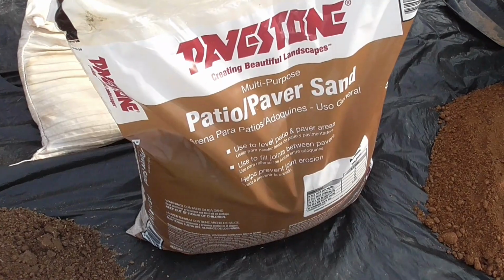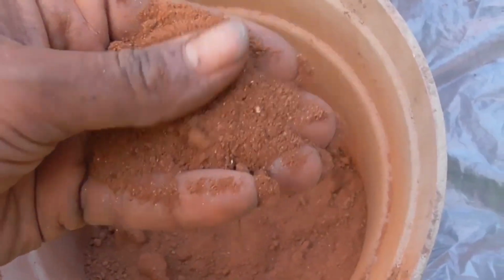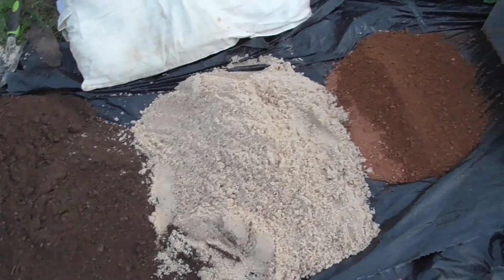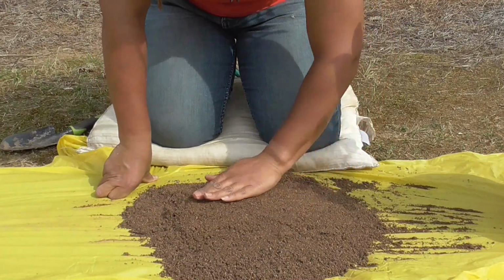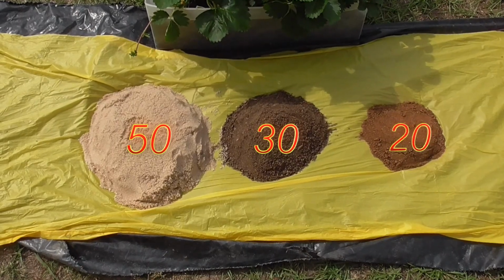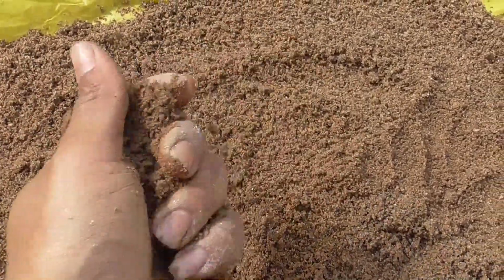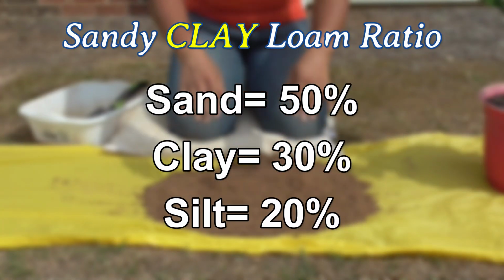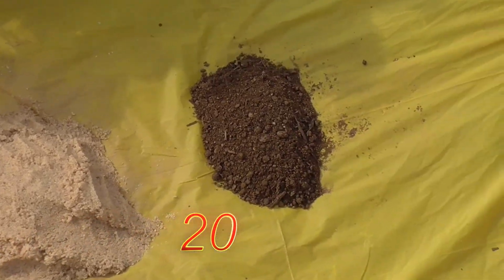Make Loam Soil & It's Many Types | 40/40/20 & 50/30/20 Ratio!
Medium loam or loamy soil is the near perfect soil type that promotes optimum growing conditions and has every gardener raving! As if the 40/40/20 ratio wasn't good enough there is also silt loam, sandy loam, clay loam and MORE! Find out how to make it here!

Bone Meal: (Single) (2pk)
Blood Meal: (3pk)

While I try to be as resourceful as possible, some things are worth the investment. Yet, I want you to have the best value so I found some things that could be helpful. I greatly appreciate your support!